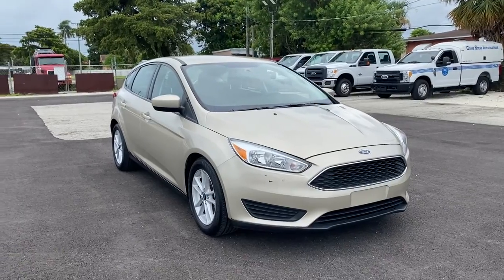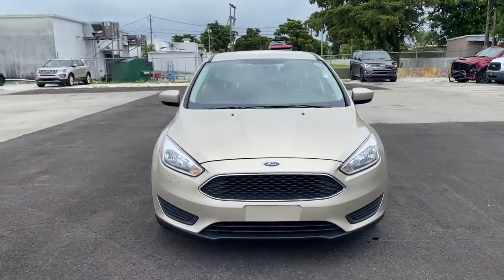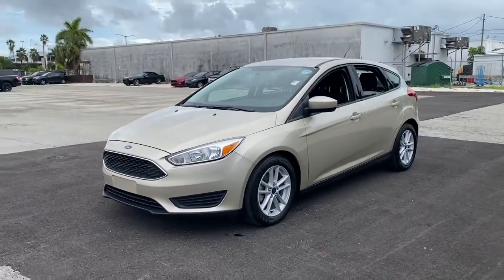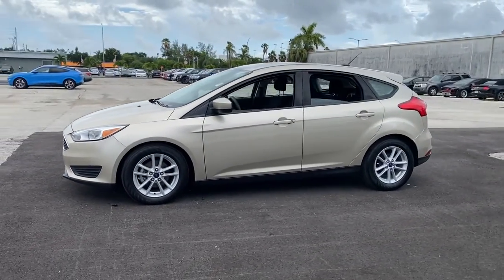2018 Ford Focus Near me Miami, Kendall, North Miami Hialeah FL P179938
White Gold Used 2018 Ford Focus near me in Miami, Florida at Metro Ford Miami. Servicing the Kendall, Miami Gardens, North Miami, Hialeah, FL area.

2018 Ford Focus SE CARFAX One-Owner.